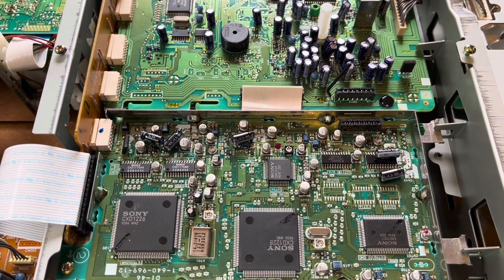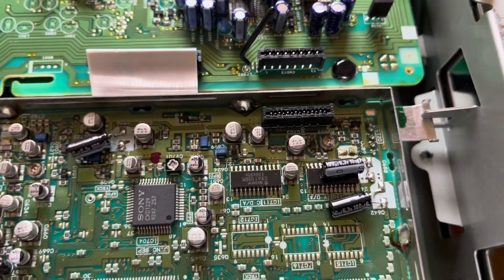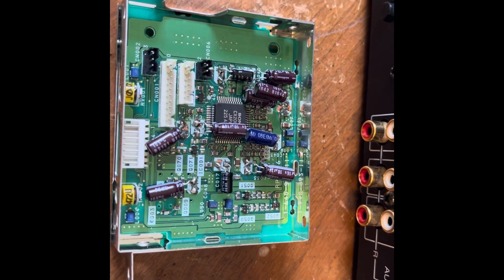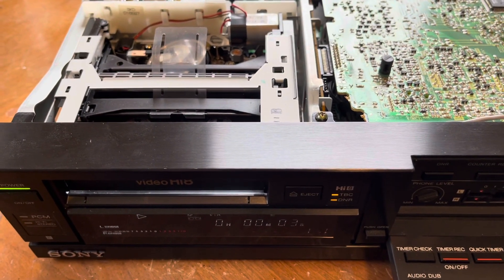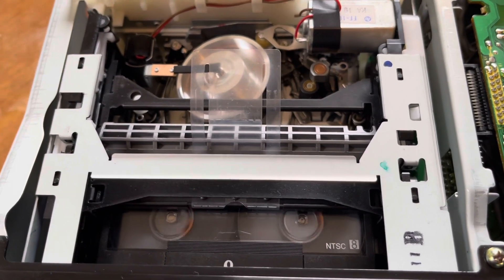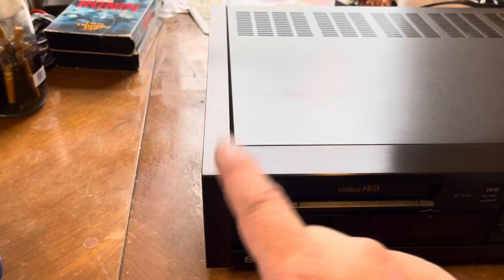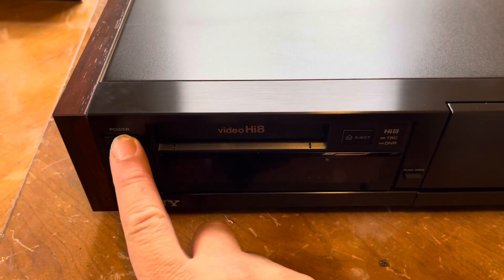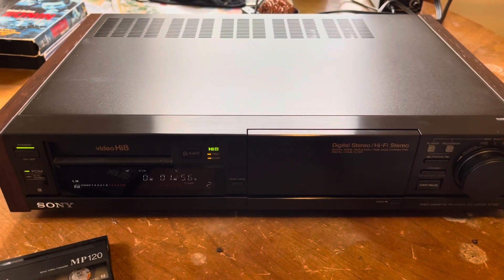Sony EV-S3000 video Hi8 editing VCR repair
It had no picture just played a black mostly unrecognizable picture￼. Had to change all the SMD capacitors in the TBC/NR board and head Pre-Amp board resolved issues.